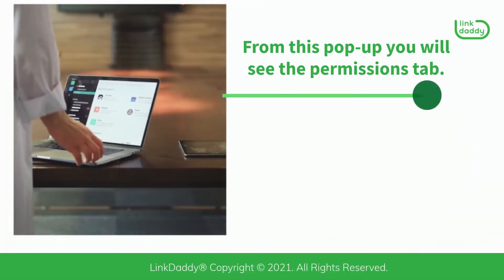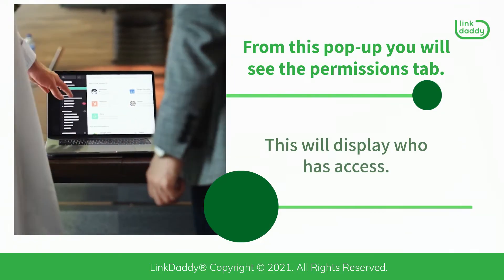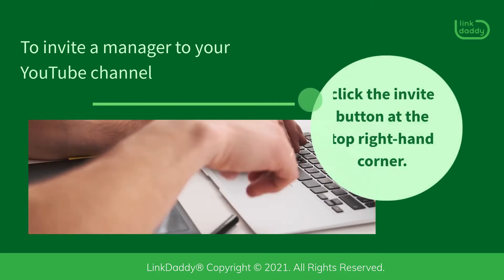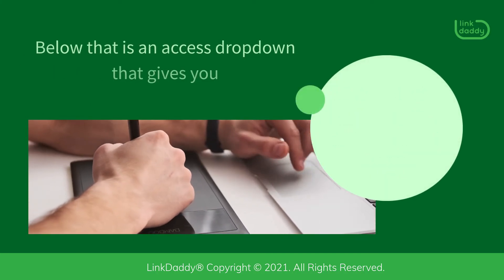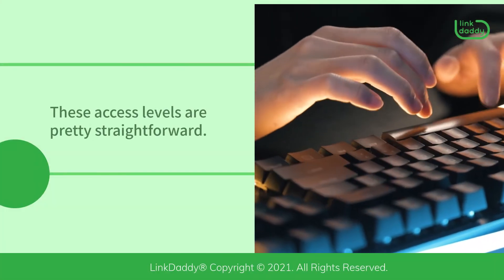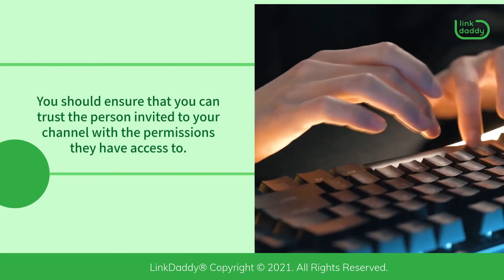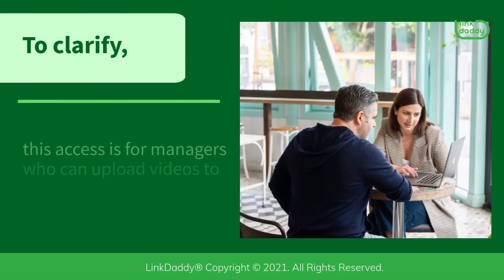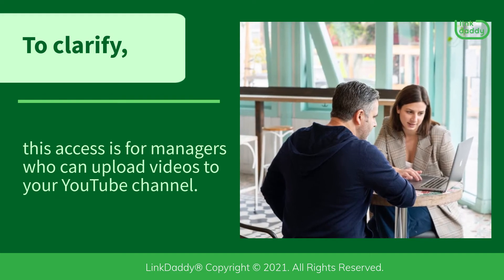How To Add A Video Manager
Did you know that YouTube channels can be managed by more than one person?

You can also assign different roles and permissions depending on your needs.

Click on the profile picture in the upper right-hand corner of most YouTube screens.

Go to the YouTube studio.

You will need to click the settings button at the bottom left corner of the new YouTube studio screen.

From this pop-up you will see the permissions tab.

This will display who has access.

To invite a manager to your YouTube channel, click the invite button at the top right-hand corner.

Below that is an access dropdown that gives you four options.

These access levels are pretty straightforward.

You should ensure that you can trust the person invited to your channel with the permissions they have access to.

To clarify, this access is for managers who can upload videos to your YouTube channel.

Visit the LinkDaddy website today and order our Youtube Backlinks.
We'll help rank your videos on Youtube.

Not sure who LinkDaddy is? Submit 1 URL and 1 Keyword, and get a free
backlinks campaign for your website, valued at $35 to try out our service.